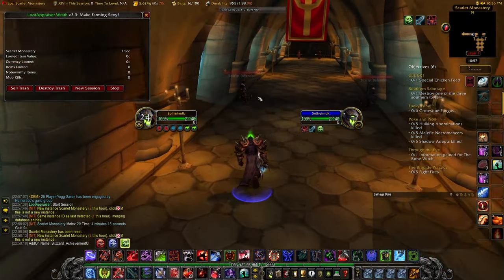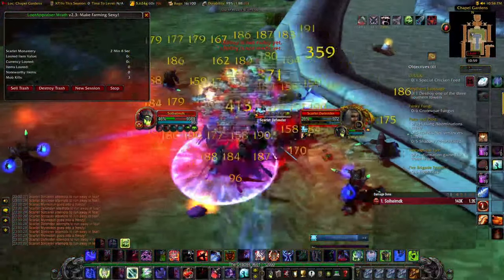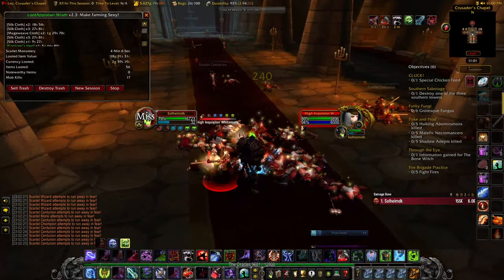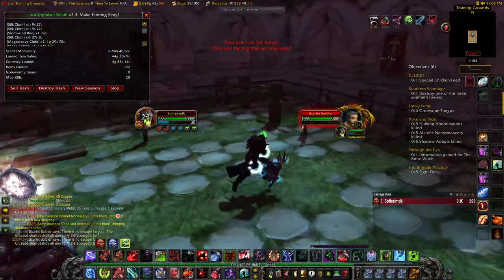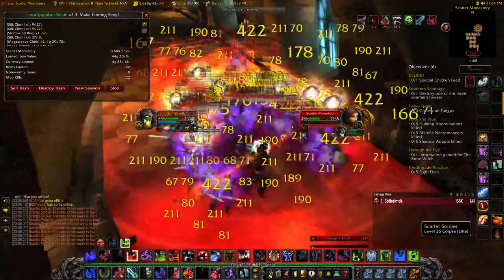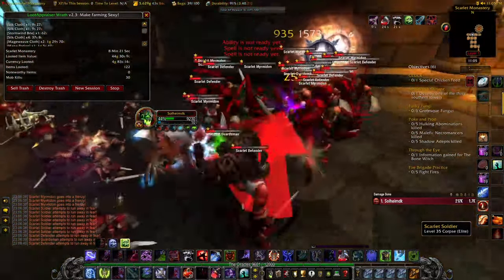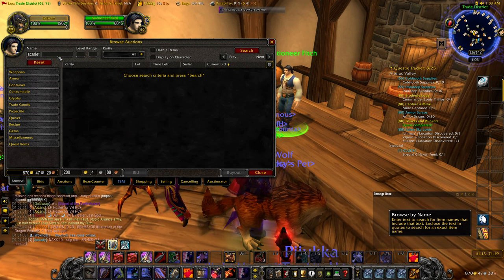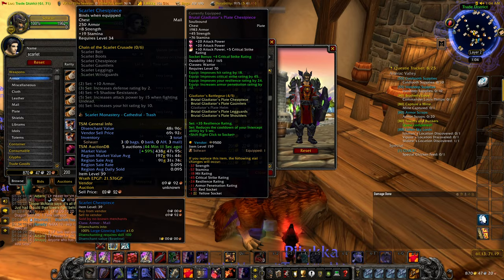Scarlet Monastery Goldfarming in WOTLK Classic - Why & How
Today we cover a very different WOTLK Goldfarm for WOTLK Gold, and we are talking about Scarlet Monastery Goldfarming in WOTLK Classic & Classic WoW! Scarlet Monastery Gold Farming can be very lucrative, especially for transmog farming, which is a feature that might be coming later in Classic WoW.
Social Media!